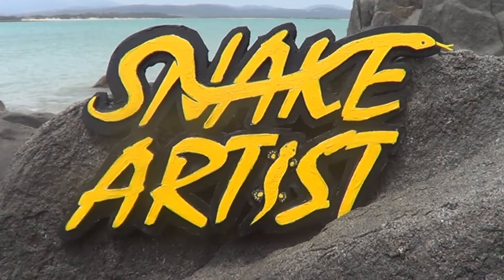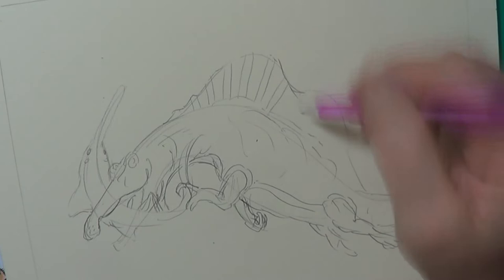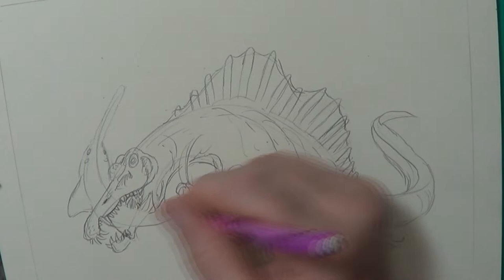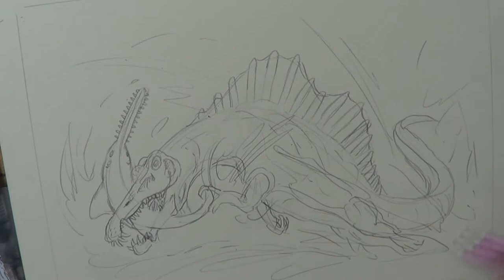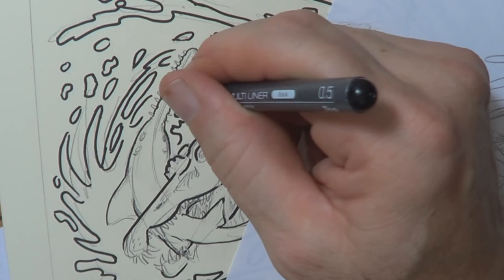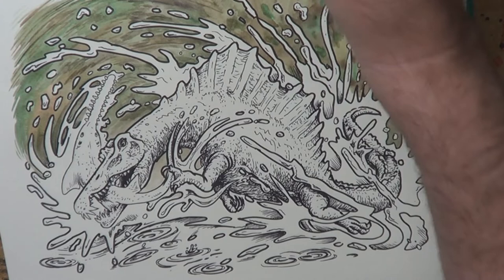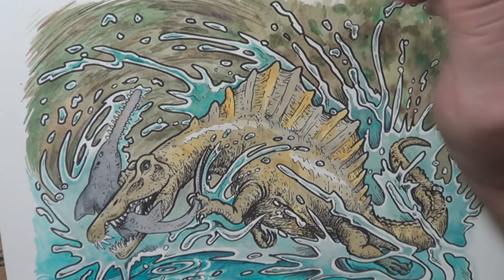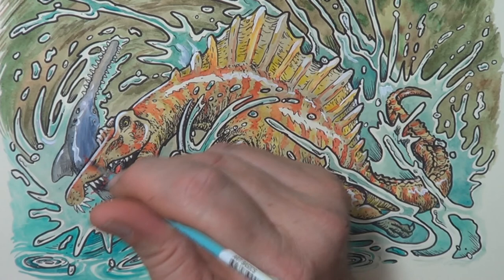LET'S DRAW SPINOSAURUS, Drawing Action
This video is about sharing tips and techniques of drawing a spinosaurus in action.